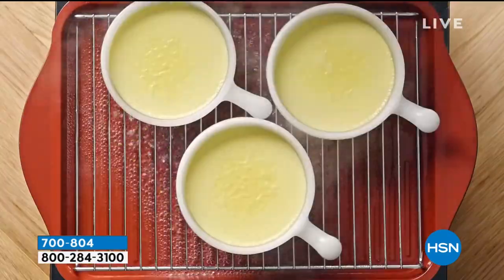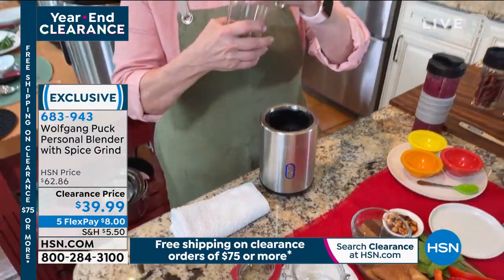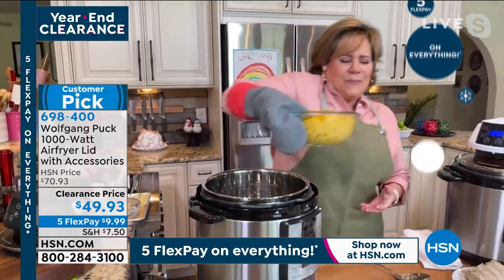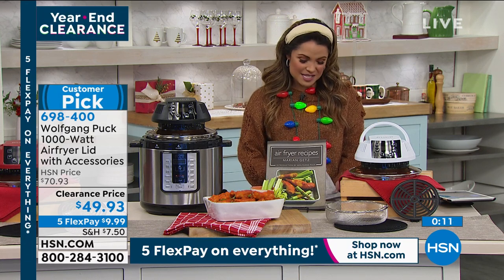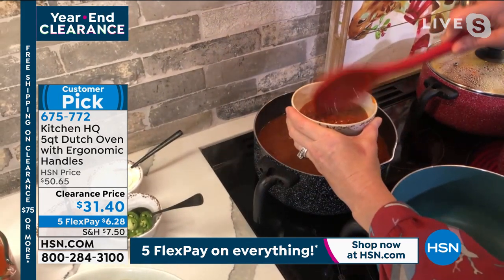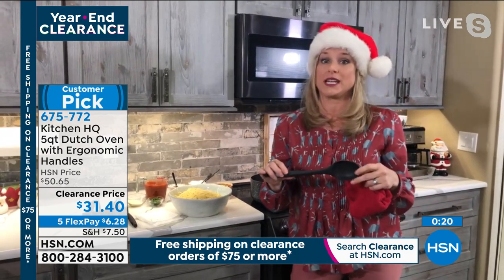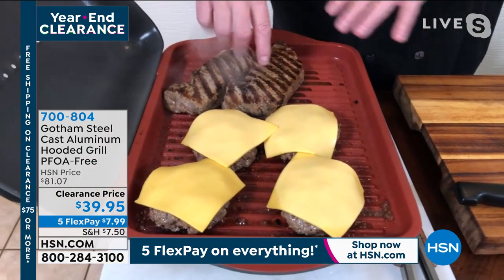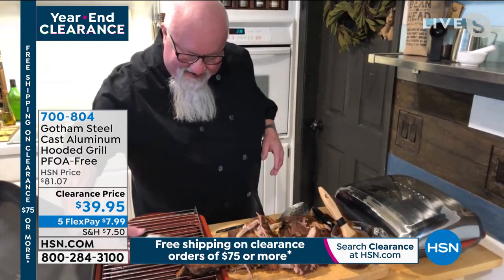HSN | Year-End Kitchen Clearance 12.24.2020 - 02 PM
Shop the year-end clearance sale on kitchen products to take advantage of clearance pricing.